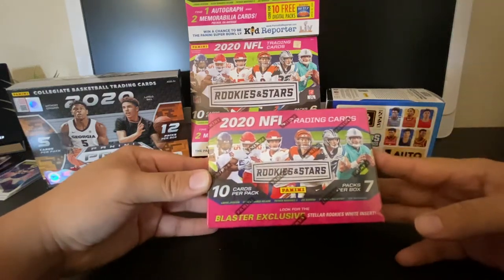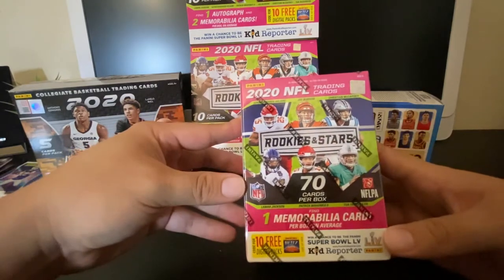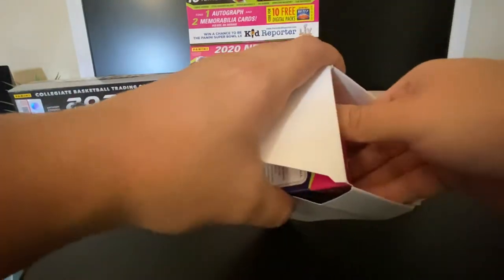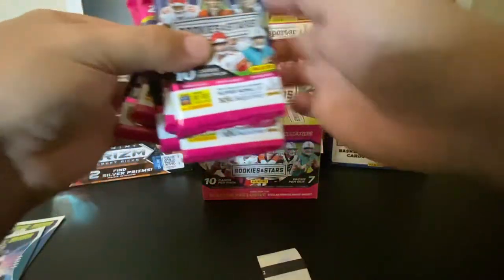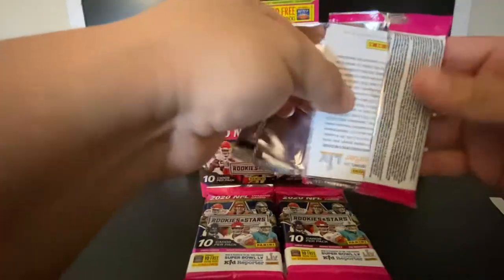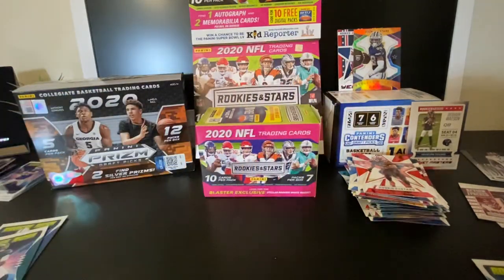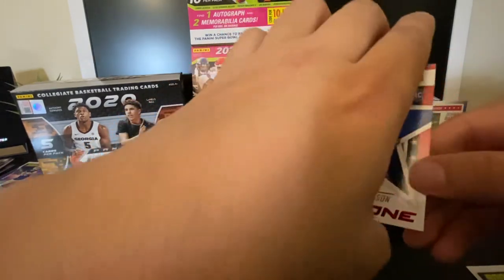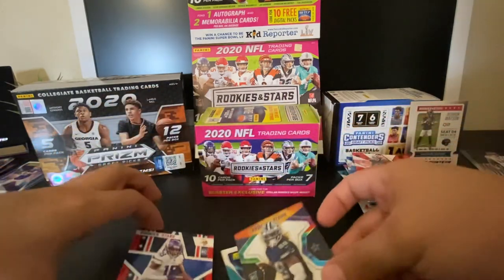Rookies and stars Blaster box 2020 product review! Looking for Rookies!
Amazing product really recommend picking it up if you are lucky to find retail if not not really worth second market price. Have fun 🤩